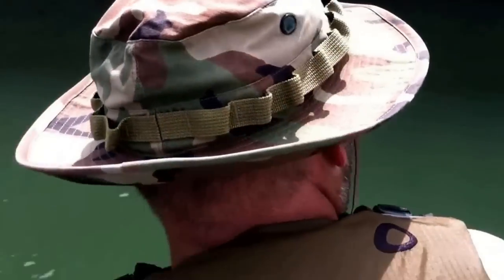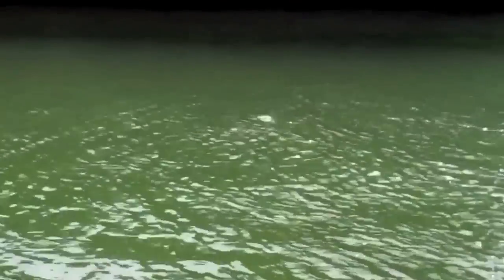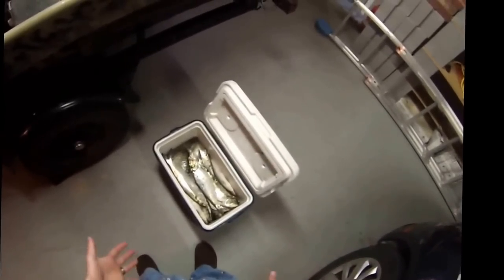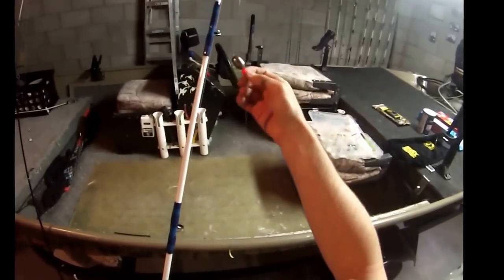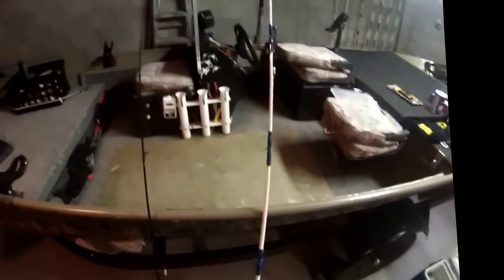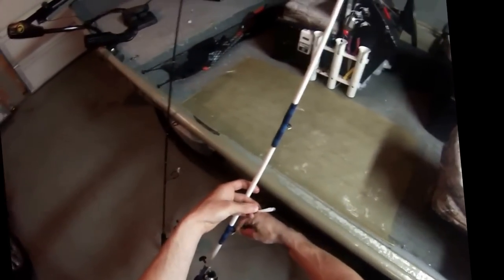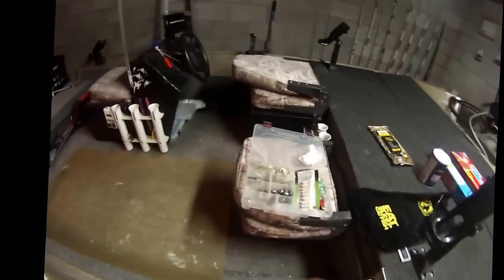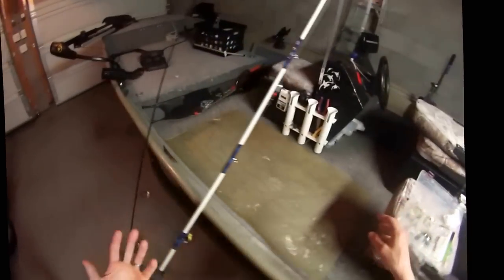How to Catch Skipjack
This video shows you how to catch skipjack. I also show you what lures, jigs, and spoons to use to catch these feisty fish. to get more information regarding skipjack.

Purchase the fishing gear I use here:
Rod holders
Rod Holder extension

Purchase my video recording equipment here:
GoPro Hero 3 Silver